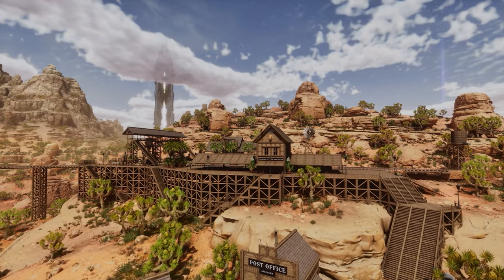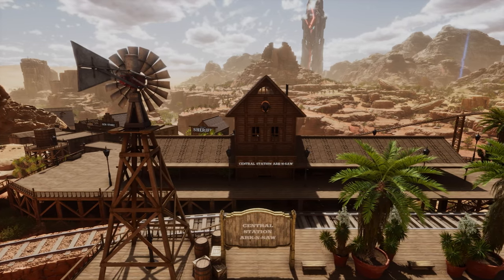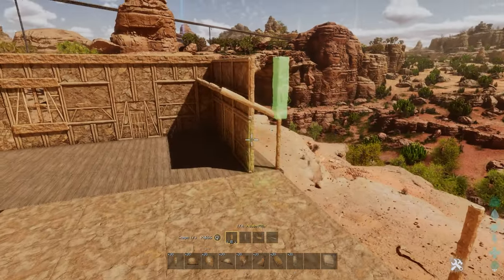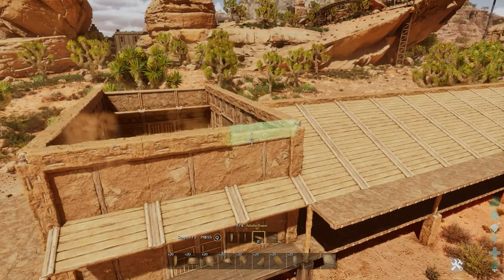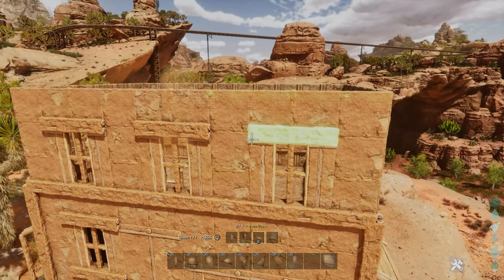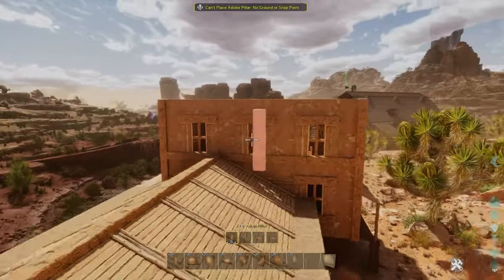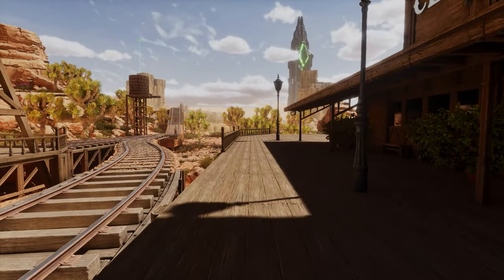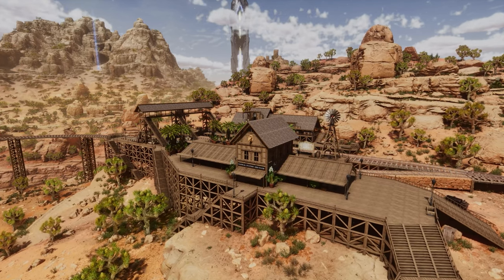Central Train Station | Build Tutorial | ARK: Survival Ascended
A build tutorial of the train station at my western town to live out my cowboy life on Scorched Earth in ARK: Survival Ascended!

0:00 Intro
0:55 Foundation
2:22 Right Overhang
4:22 Main Building
15:00 Left Side
19:40 Tour